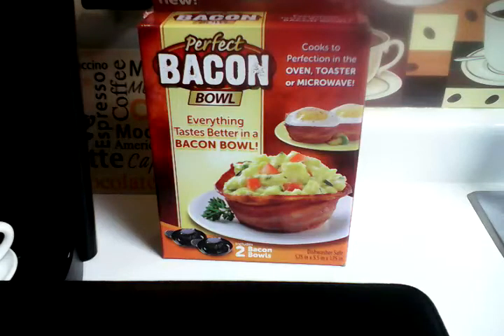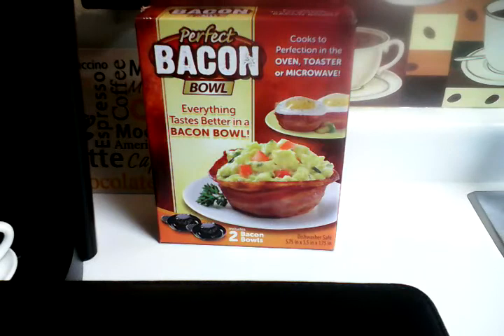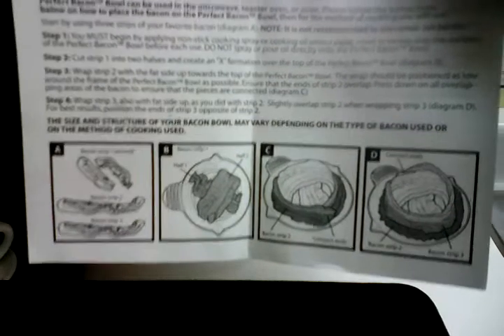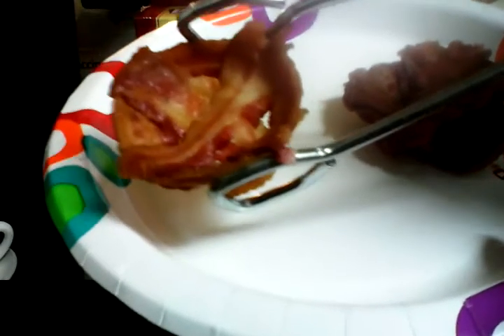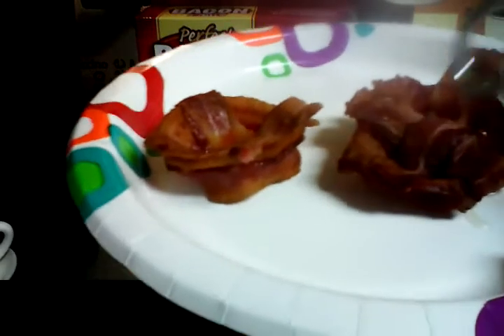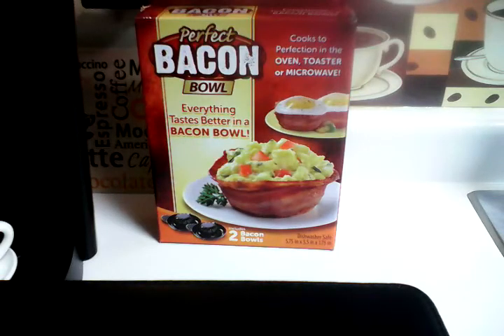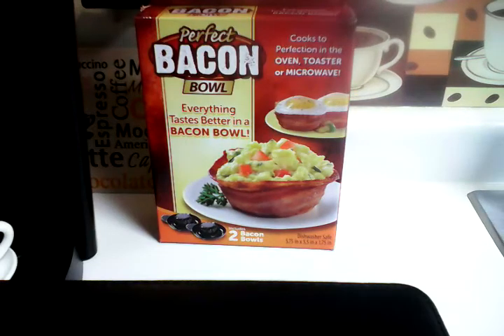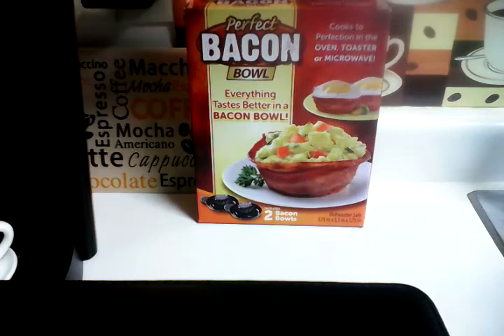My Opinion Of The Perfect Bacon Bowl